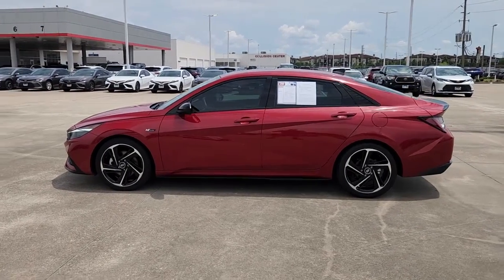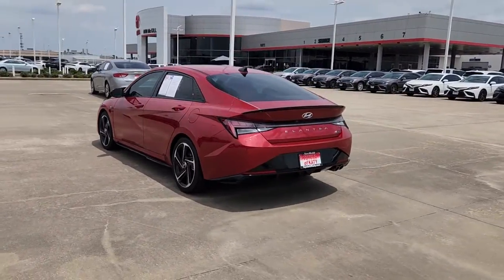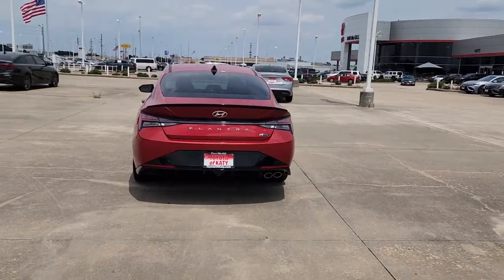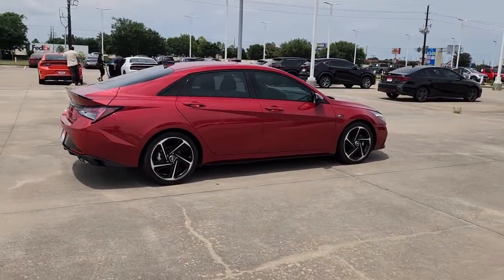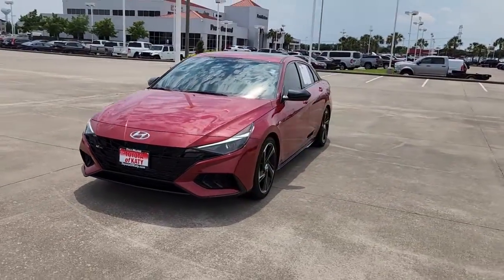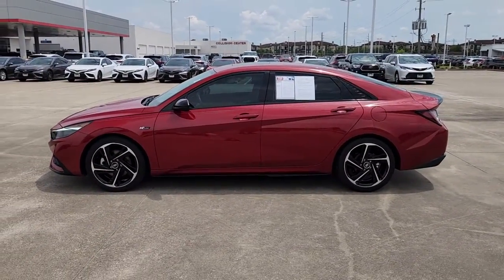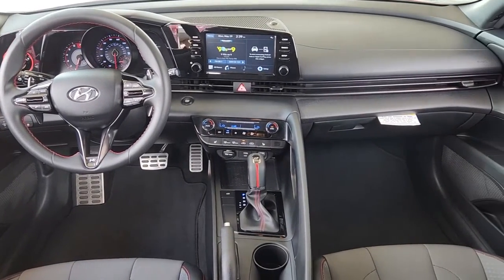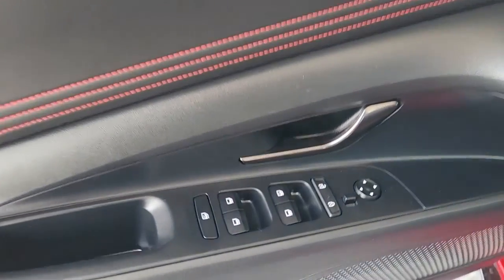2021 Hyundai Elantra Katy, Houston, Cinco Ranch, Sugarland, Jersey Village K73174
Scarlet Red Pearl Used 2021 Hyundai Elantra available in 21555 Katy Freeway, Katy, Texas at Toyota of Katy. Servicing the Katy, Houston, Cinco Ranch, Sugarland, Jersey Village, TX area.

Scarlet Red Pearl 2021 Hyundai Elantra N Line FWD 6-Speed Manual 1.6L 4-Cylinder DOHC 16Vbrbr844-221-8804 Please call us to make an appointment or for more photos. We have over 600 pre owned to choose from and one of the largest selections of Certified Toyotas in Texas. Thank you for shopping with us. ADVERTISED SALES PRICES DO NOT INCLUDE RECON FEES !!! Recent Arrival! Odometer is 13212 miles below market average! 25/34 City/Highway MPGbrbrAwards:br  * NACTOY 2021 North American Car of the YearbrIf it is a deal youre chasin then come on down to I-10 and Mason. Only at Toyota of Katy!